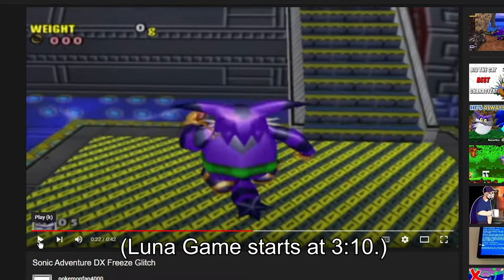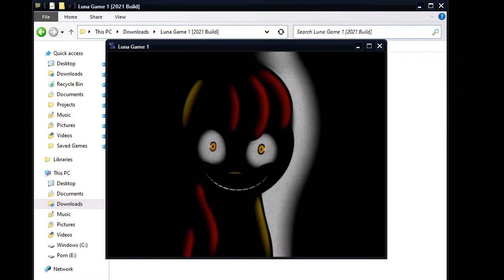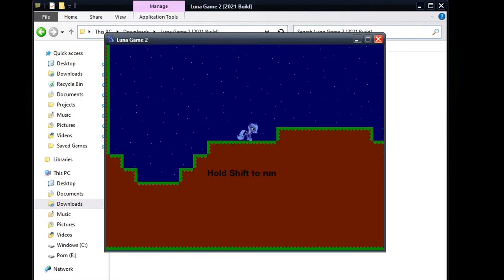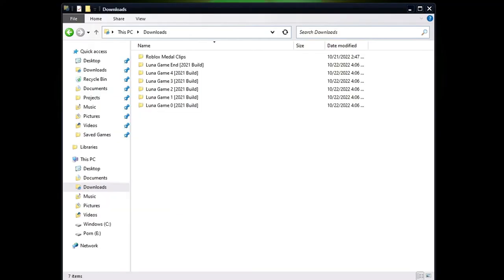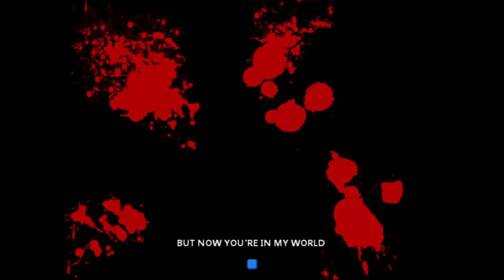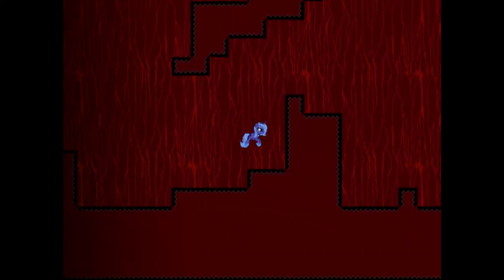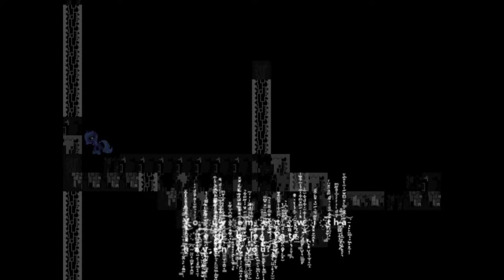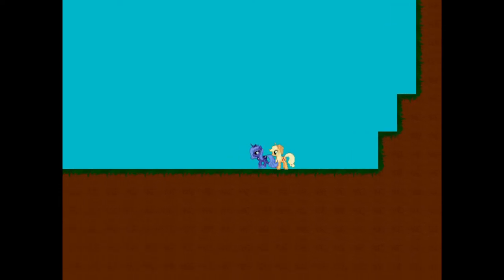Luna Game in 2023